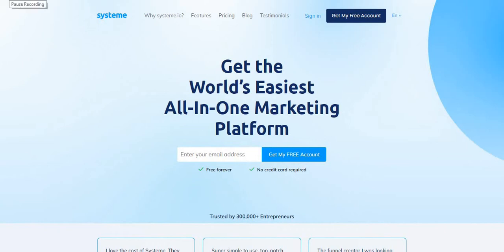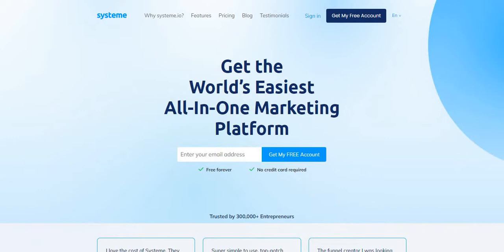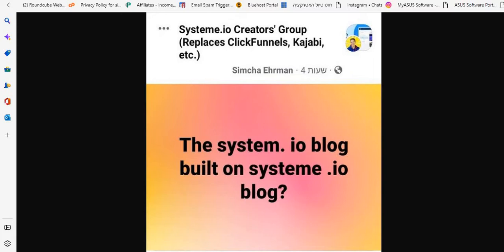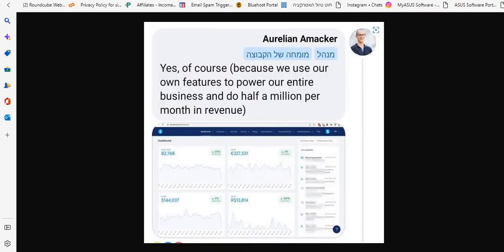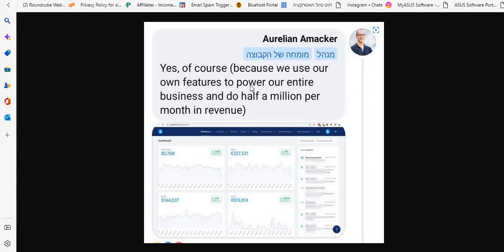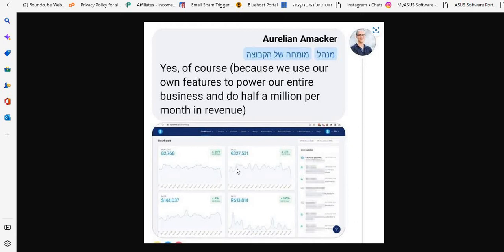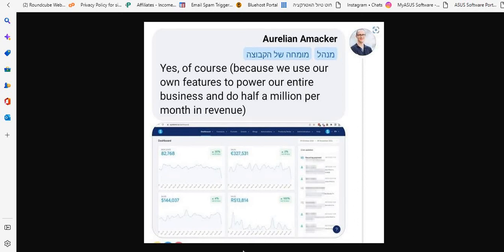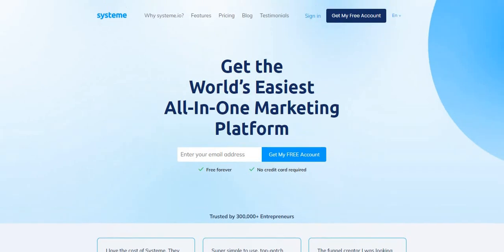Can You Rank Articles With Systeme.io (Best Blogging Platform)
✅Systeme - A Platform For Building Money Making Funnels Landing pages and email marketing…

👇BEST Marketing Book Of All Times (From One Of The Greatest In His field!)

Can You Rank Articles With Systeme.io?
And is it the best platform to create blogs?
This is what you are going to learn in this video...